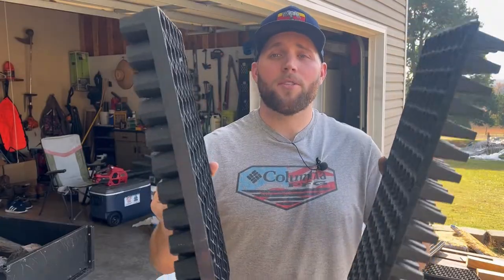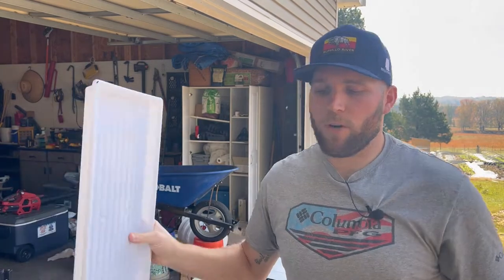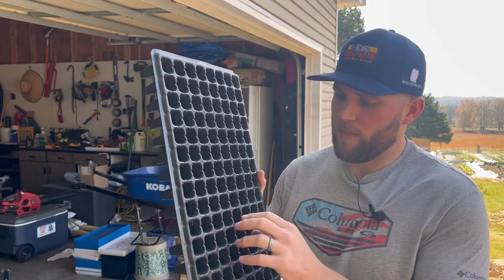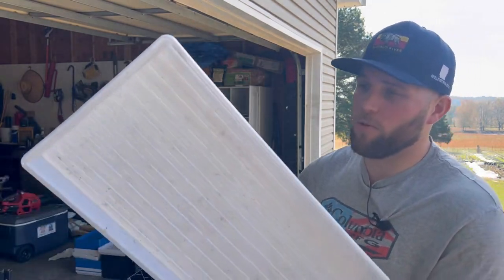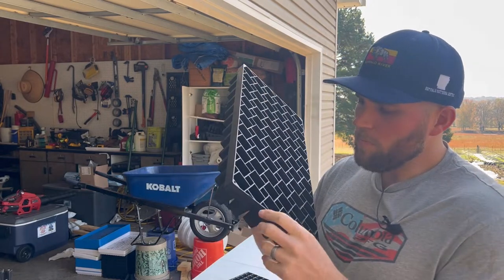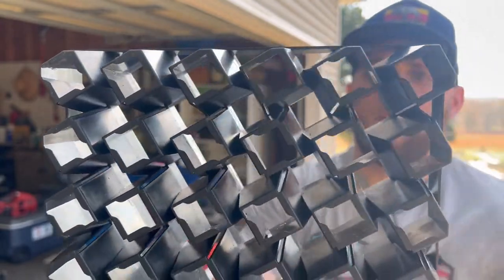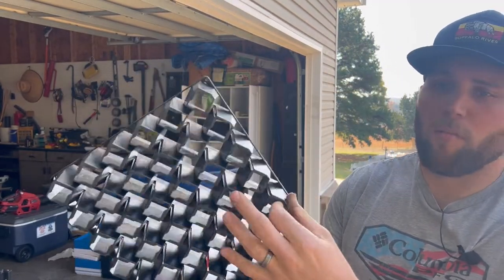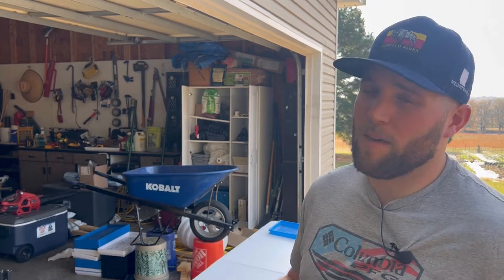Neversink Trays Vs Bootstrap Trays | Which Seedling Tray Is Better?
Neversink winstrip trays vs bootstrap farmer cell trays? Which is better? What are the pros and cons of each? Which one holds up better? These are all great questions and I’m going to break down my opinion of the Bootstrap trays vs neversink trays and which one I like the most and will be using moving forward